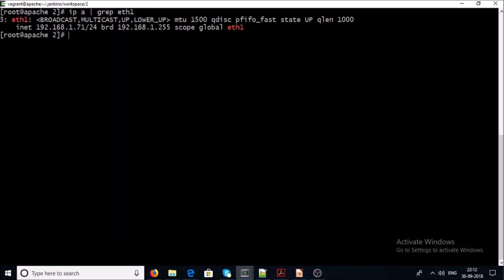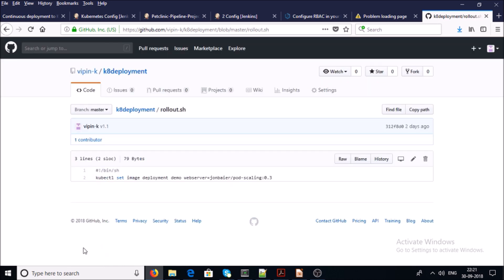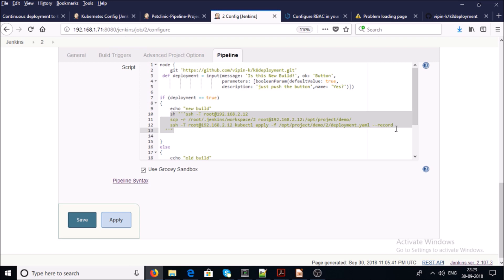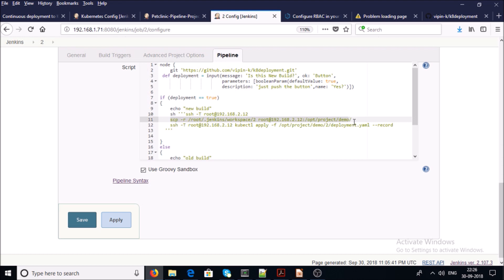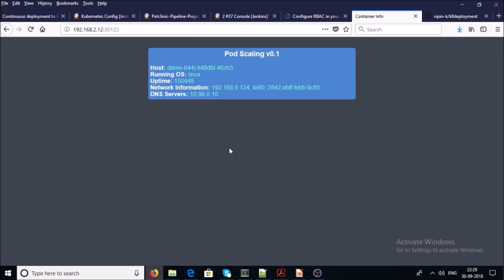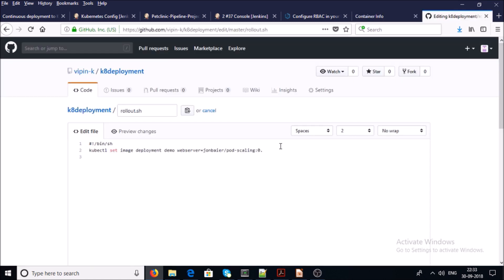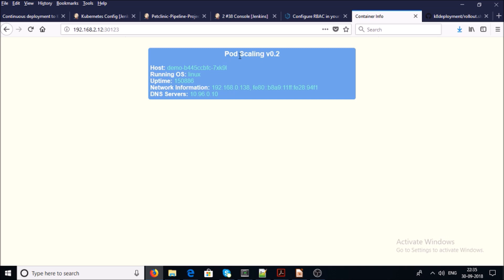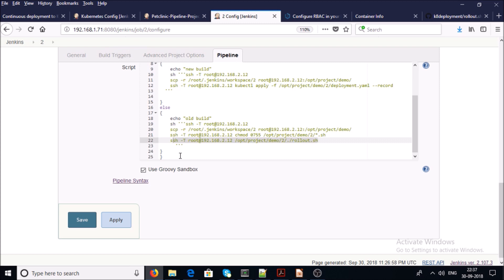Jenkins - How to setup CI/CD pipeline for Kubernetes deployment in Jenkins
1. Fresh application deployment on Kubernetes Cluster
2. Roll-out update on Kubernetes Cluster